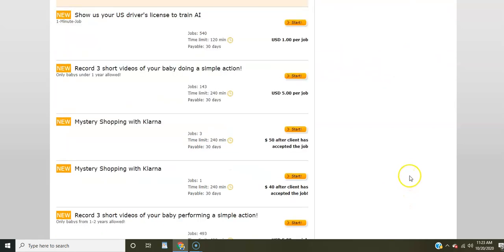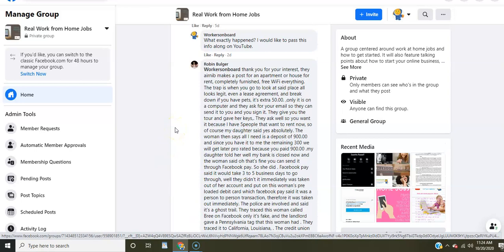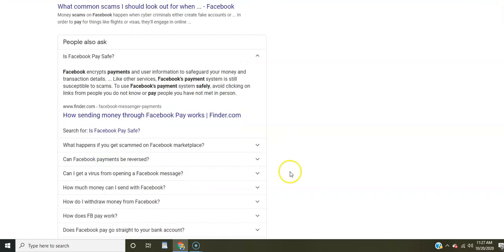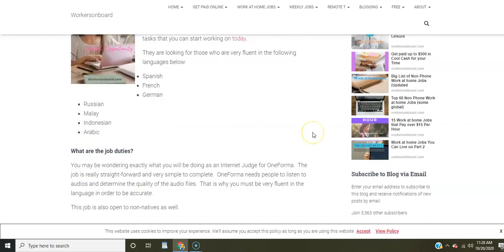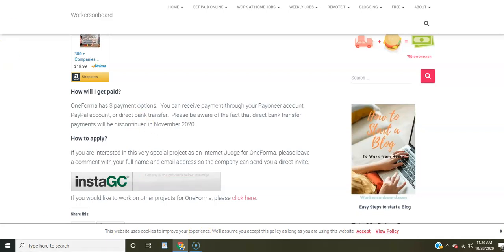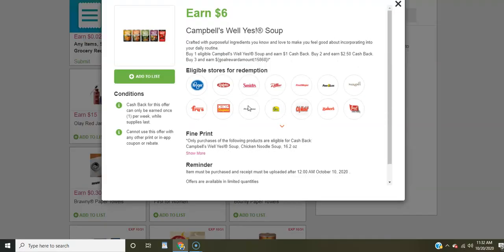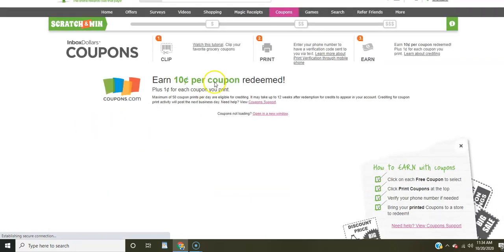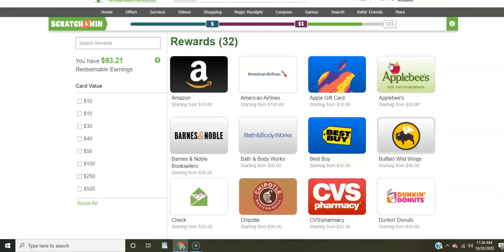Over 10,000 Non Phone Jobs + Earn over $210 this month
Free cash to scan receipts